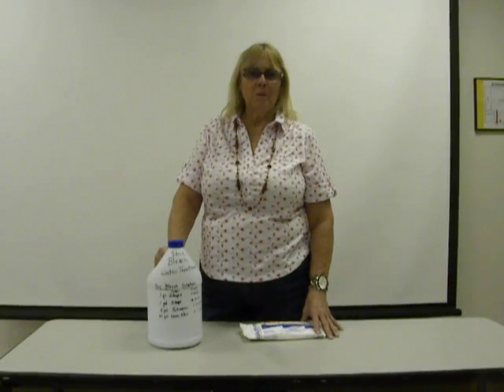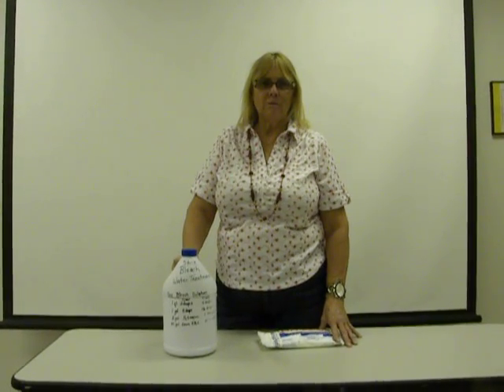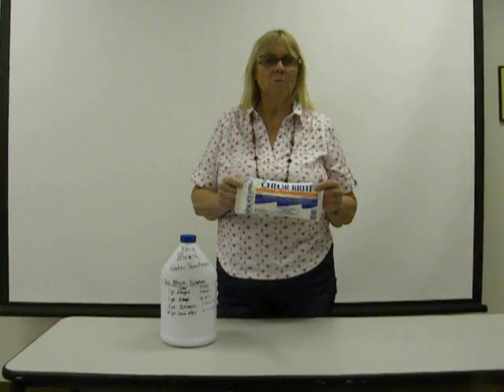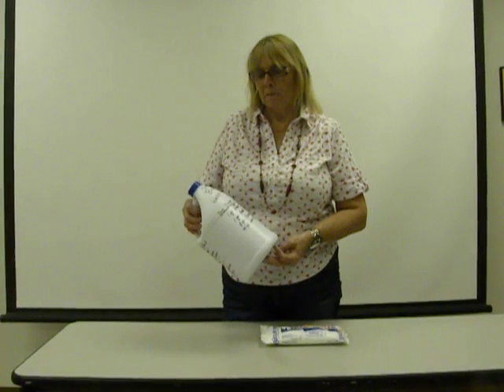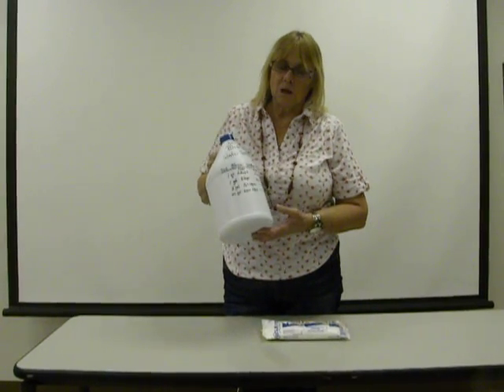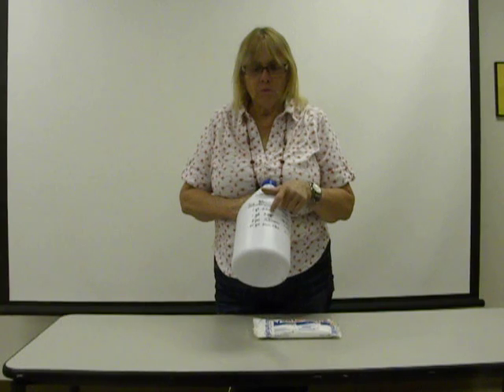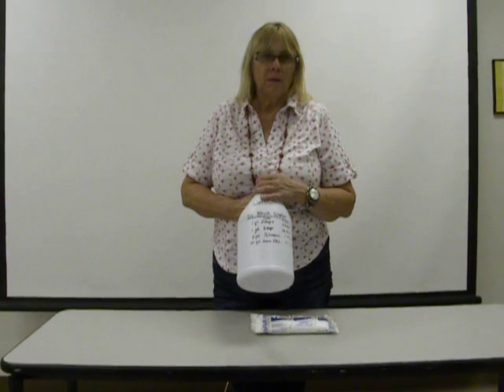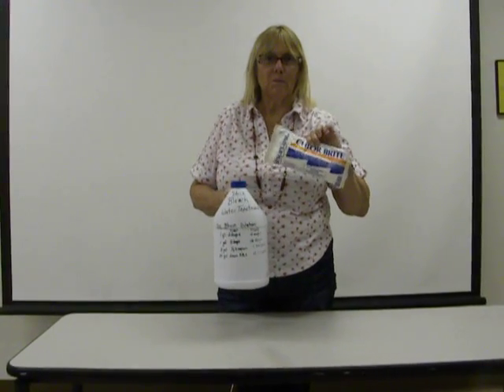Eileen Russell How to Use "Pool Shock" for Water Purification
This is a video of Eileen Russell demonstrating how to use "Pool Shock" for water purification and to make your own Chlorine Bleach.
 This video demonstration was part of a class that Eileen Russell offered for the University of Nevada Cooperative Extension in Northeast Clark County.

If you are interested in purchasing one of Eileen's affordable/free online books here is her Amazon